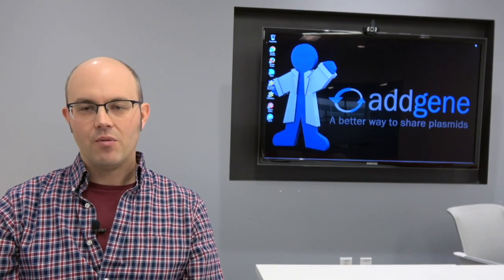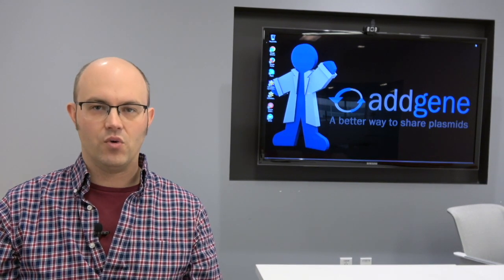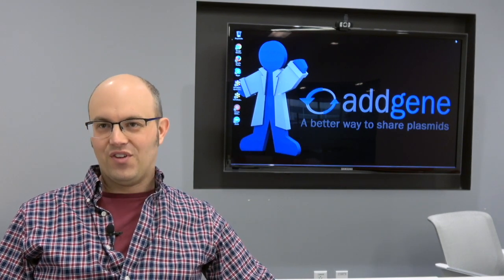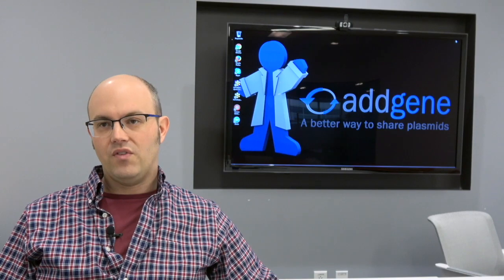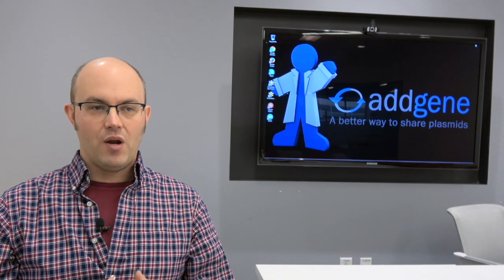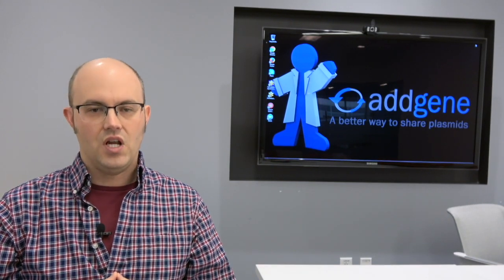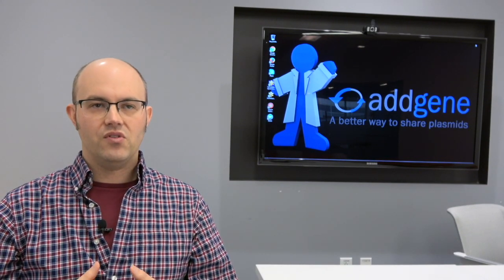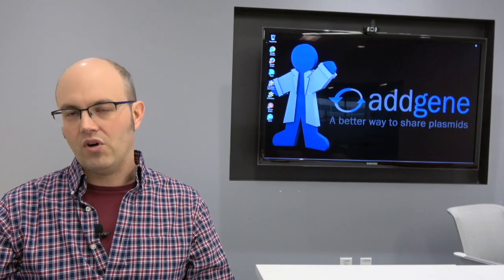Addgene Careers: Eric J. Perkins, PhD - Senior Scientific Project Leader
In this installment, we sit down with Senior Scientific Project Leader Eric Perkins to discuss the various positions he has held in his career, his favorite company tradition, and Addgene's role in the scientific community.